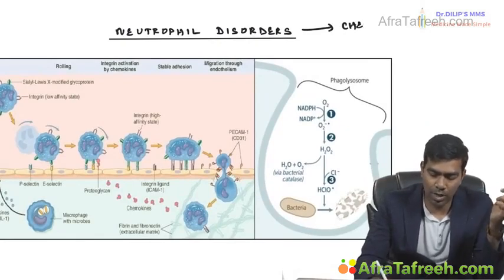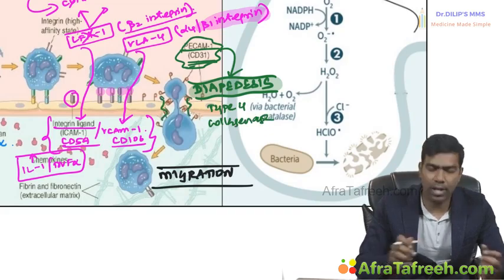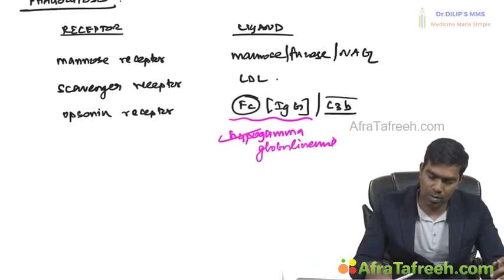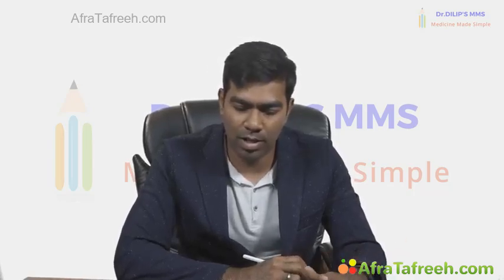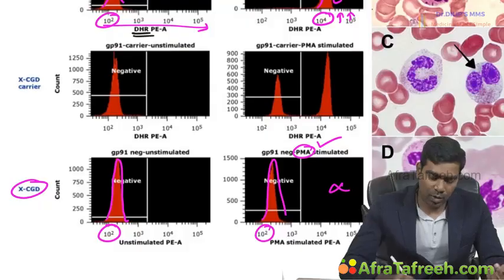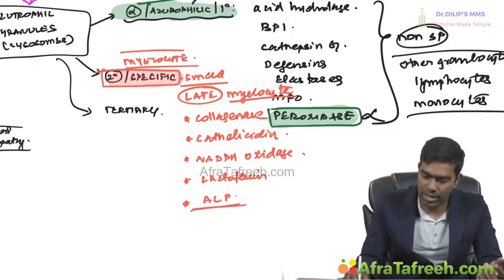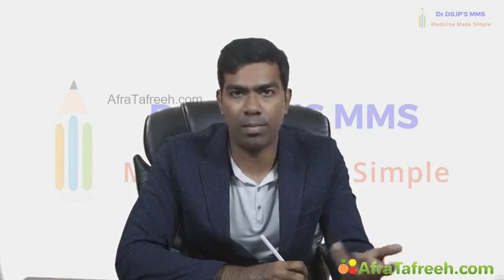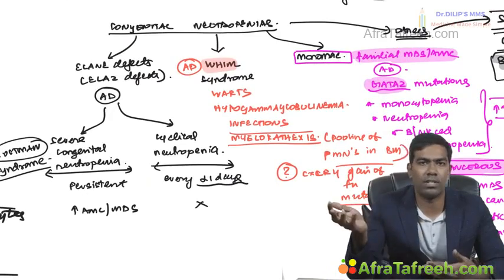Disorders of Neutrophils | Medical Lecture